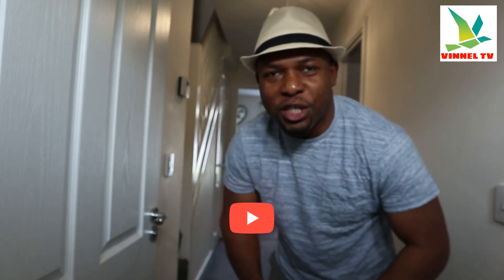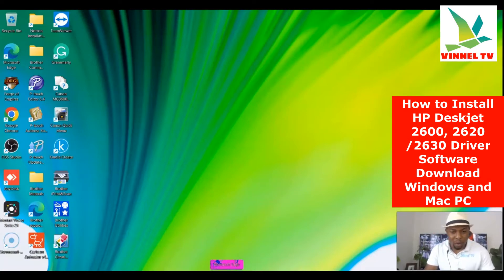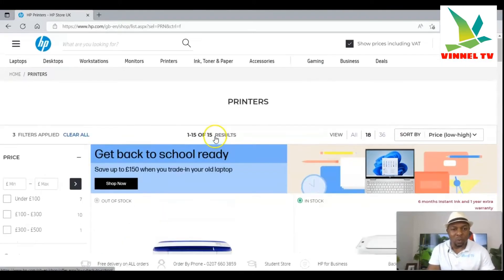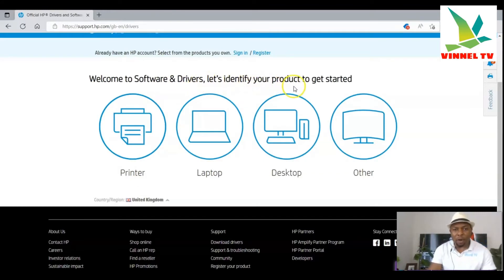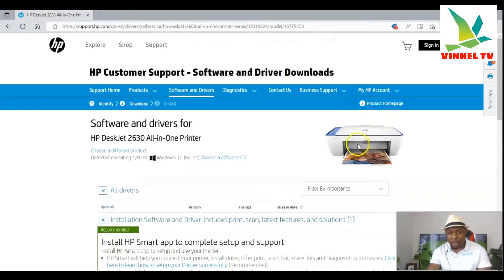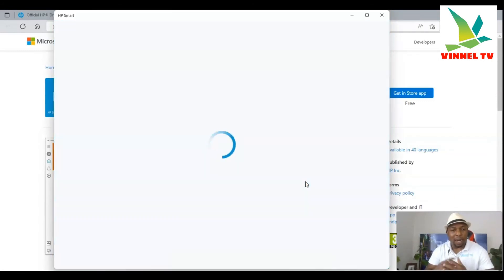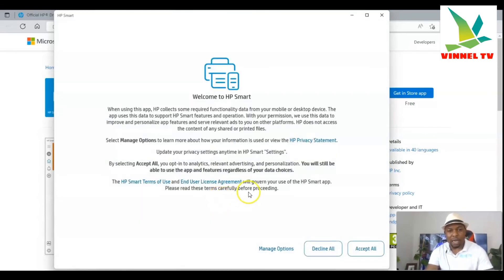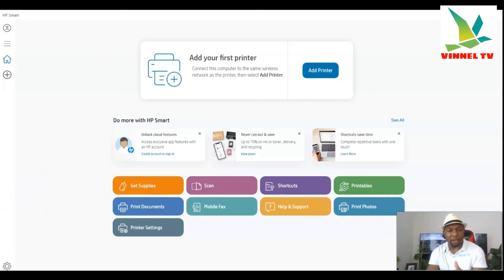How to Install HP Deskjet 2600, 2620 /2630 Driver Software Download Windows and Mac PC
This Video is about How to Install HP Deskjet 2600, 2620 /2630 Driver Software Download Windows and Mac. Install the HP Smart app to complete setup and support. HP Smart will help you:

Install printer and driver software
Create an HP account and register a printer
Connect the printer to Wi-Fi, load paper, and install cartridges
Once installed, you can use HP Smart software to print, scan, and copy files, remotely print, use the Instant Ink service, etc.
HP Deskjet Printer (Amazon), (Amazon), (Amazon)